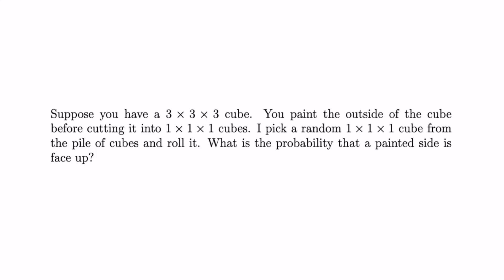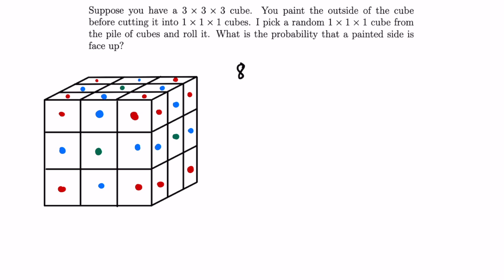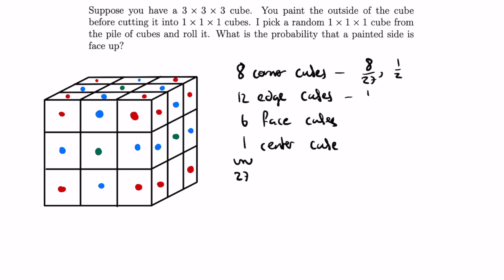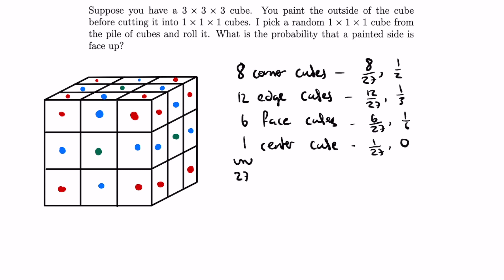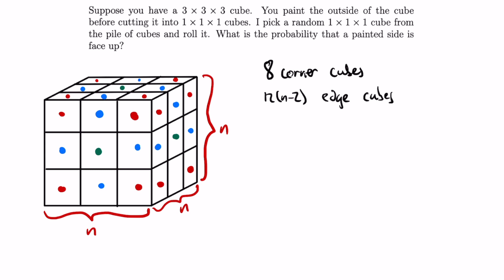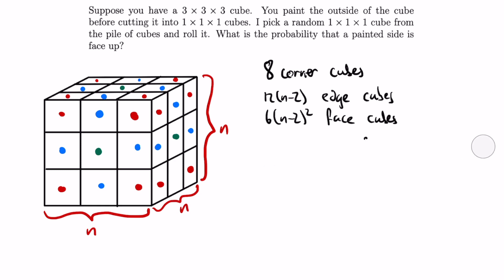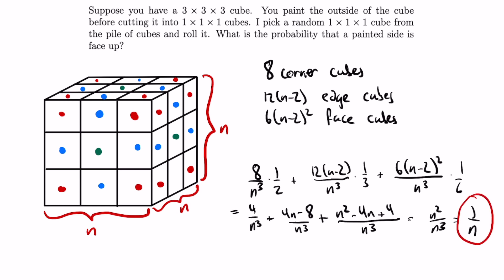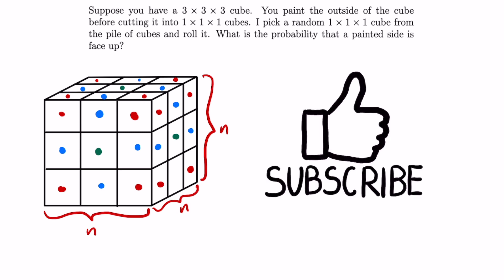The Painted Cube Problem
In this video we'll be solving a fun math puzzle about a cube whose faces are painted before being split up into 27 cube. We're asked to give the probability that a painted face is showing when we pick a random cube and roll it. For more puzzles and interview questions, follow @thequantquest !